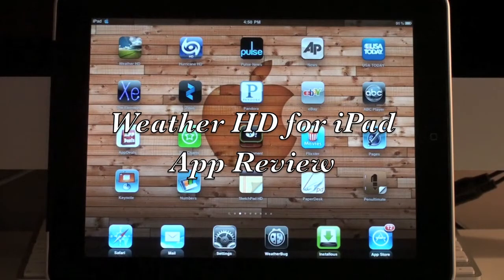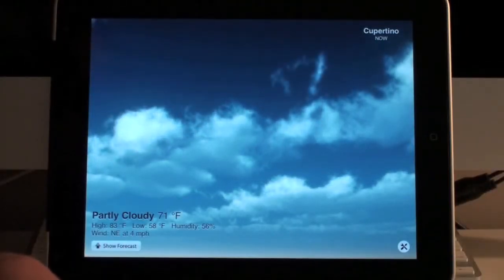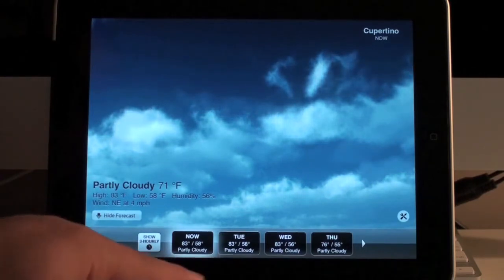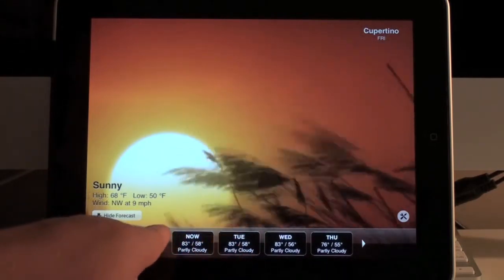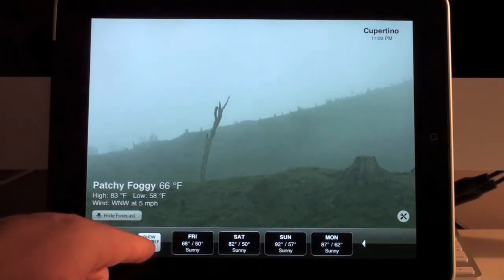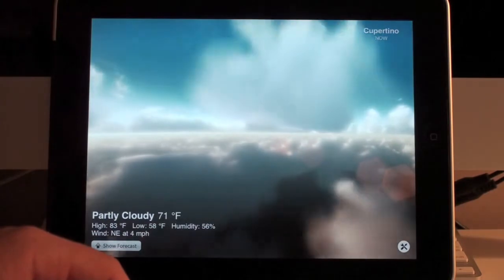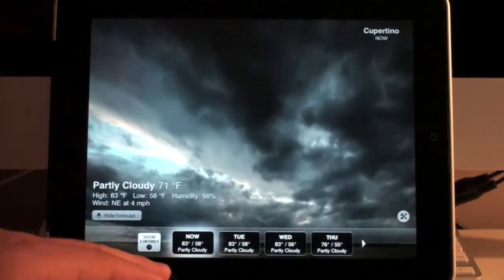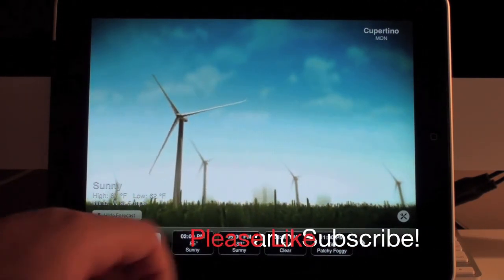Weather HD App Review for iPad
Weather HD for the iPad $0.99 from the iTunes Store

Description
(UPDATED: Now with 7-days and 3-hourly forecast) Weather HD, the most beautiful way to check for weather information on the iPad. See the current and forecast weather in stunning high definition videos.

● "Brings you the weather in a whole new way" - ZDNet.

MORE REVIEWS:

● "Weather HD goes all-out on the eye candy and includes gorgeous high definition videos" - Macworld.
● "Weather HD does the job in the simplest, prettiest fashion." - PC Magazine
● "Stunning" - MacStories.
● "A very artistic approach to providing weather information" - 148Apps.
● "Shows weather conditions in a way that's prettier than any other we've seen." - AppShopper.
● "A great app to show off your new iPad to friends" - Appolicious.

USAGE:

➤ Navigate between cities using the arrows at the top right. You can also swipe to the left and swipe to the right in the middle to navigate forward and backward.

➤ To see the forecast, click on the "Show Forecast" in the bottom left. You can then click on the corresponding day to see the weather condition's video.

➤ To add or delete cities, click on the "Settings" icon on the bottom right.

SUPPORT